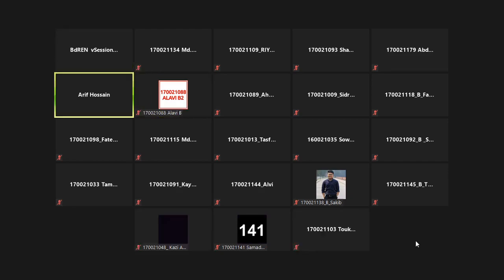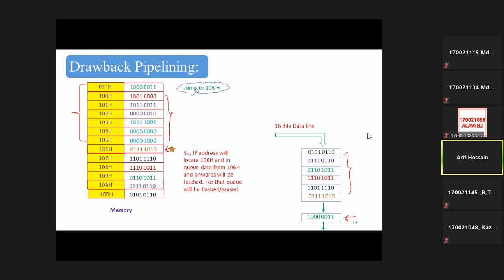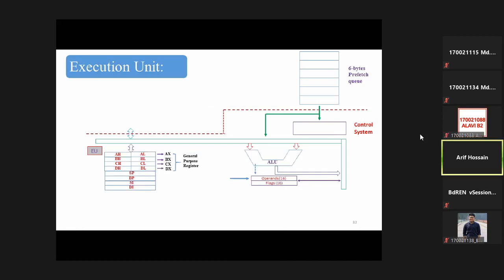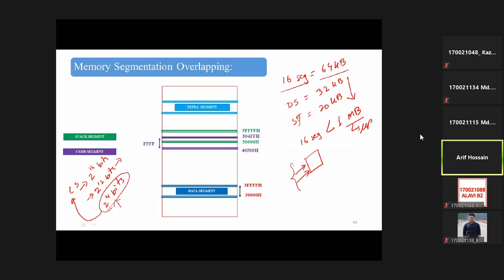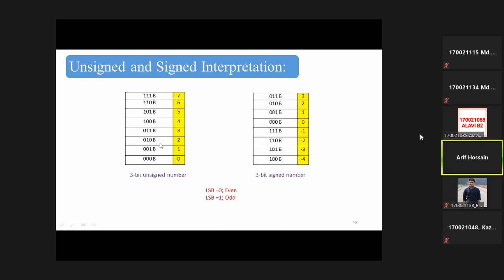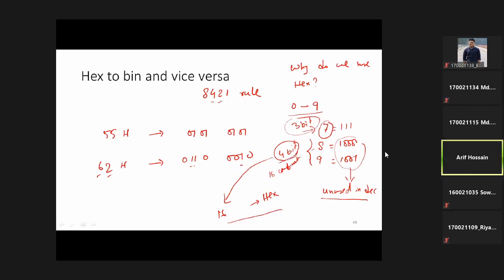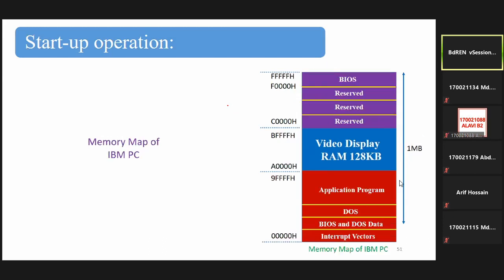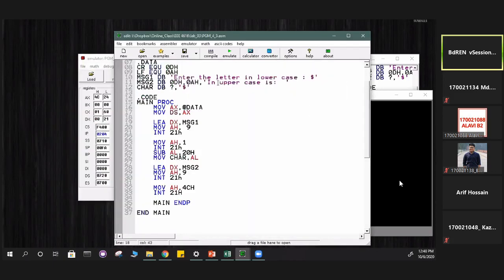3 EEE 4616 Lab 3 B2